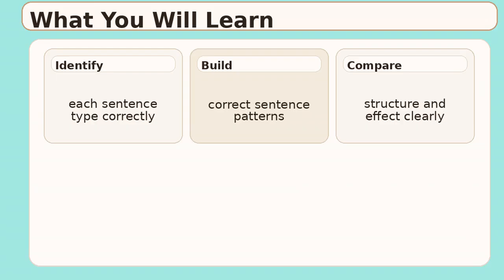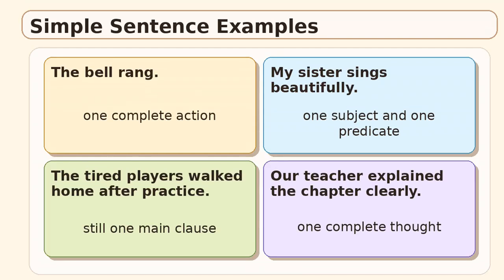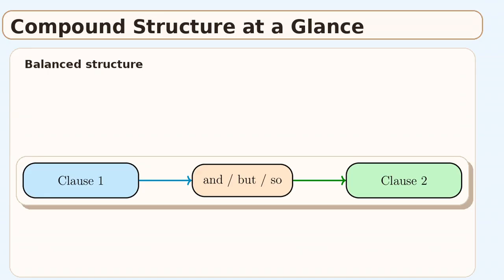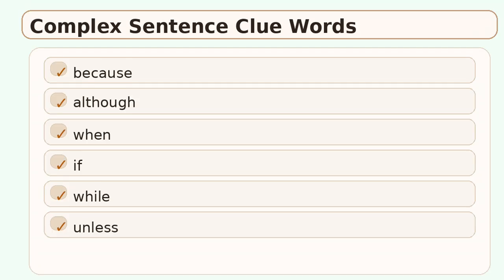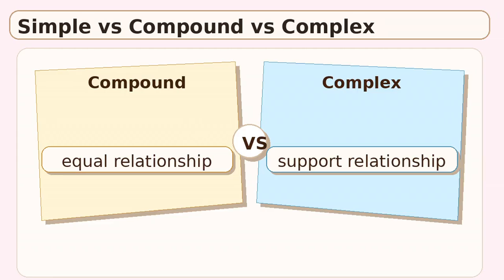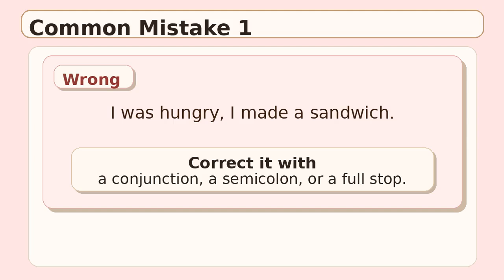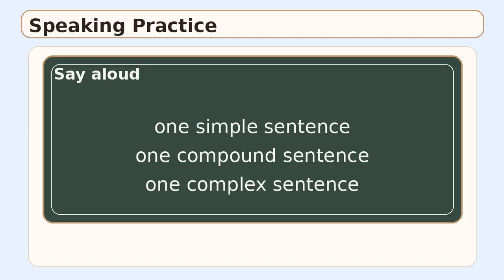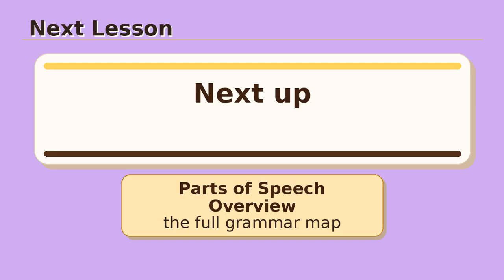Simple, Compound & Complex Sentences Explained | English Grammar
Welcome to Learn English With Dharmendra Sharma!

In this English Grammar lesson, you'll learn one of the most important topics in sentence structure:

✅ Simple Sentences
✅ Compound Sentences
✅ Complex Sentences

Many English learners know these names but struggle to identify them correctly or use them naturally in speaking and writing.

In this lesson, you'll learn everything step by step with clear explanations, practical examples, diagrams, comparison tables, and exercises.

📘 In this lesson you'll learn:

✔ What is a Simple Sentence?
✔ What is a Compound Sentence?
✔ What is a Complex Sentence?
✔ Independent and Dependent Clauses
✔ FANBOYS Coordinating Conjunctions
✔ How to identify sentence types
✔ Common punctuation rules
✔ Common grammar mistakes
✔ Sentence transformation
✔ Speaking and writing practice
✔ Real-life examples
✔ Practice exercises

By the end of this lesson, you'll be able to identify, compare, and confidently use all three sentence types in your English speaking and writing.

This lesson is part of our Complete English Grammar Course.

• English Grammar
• Spoken English
• Vocabulary
• Writing Skills
• Pronunciation
• Competitive English

Happy Learning!

— Dharmendra Sharma